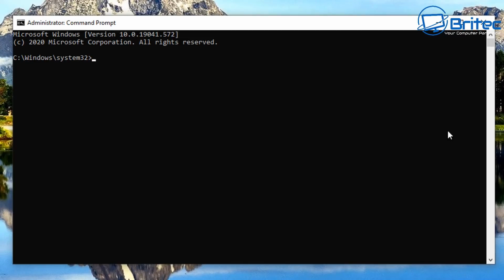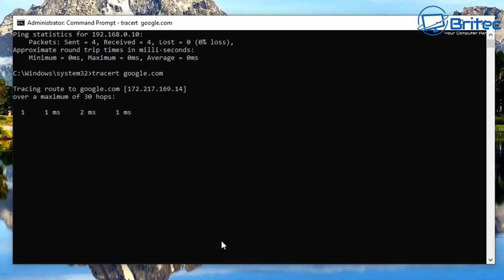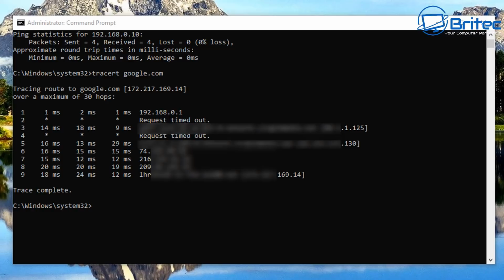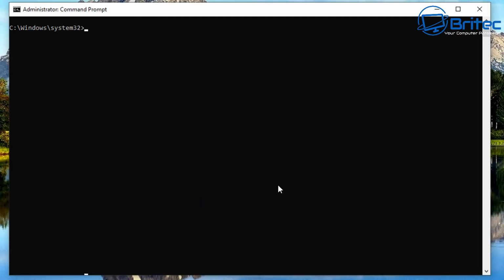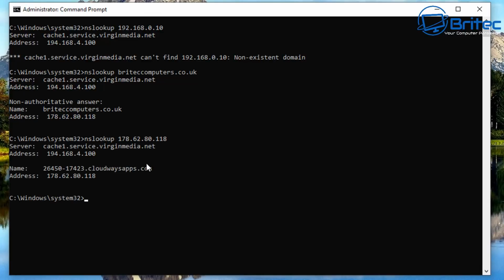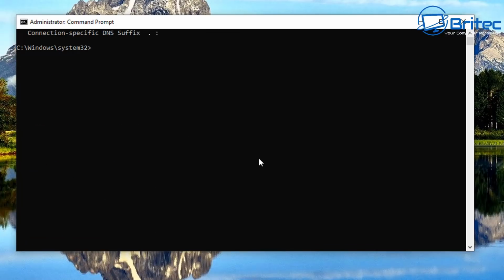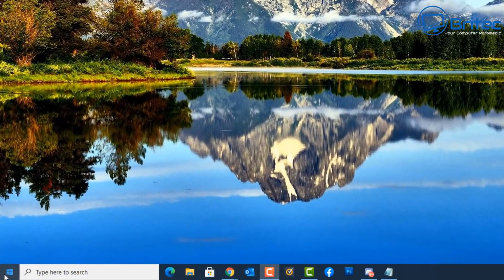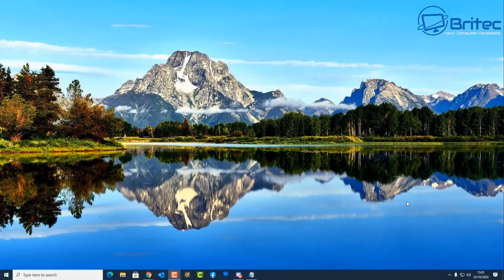How to Troubleshoot and Fix an Internet Connection Problem on Computer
So you are having a problem with your internet and you want to troubleshoot it and find out how to fix internet problem? follow the video to the end.

Reset The Network Stack
Type CMD is search and select Run command prompt as administrator.
Now type:
ipconfig /release
ipconfig /flushdns
ipconfig /renew

Now restart computer